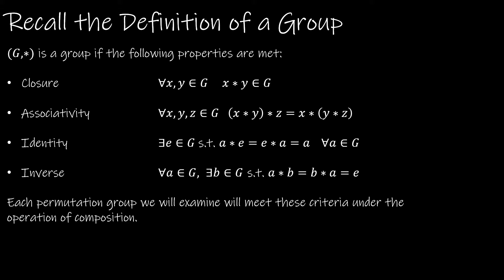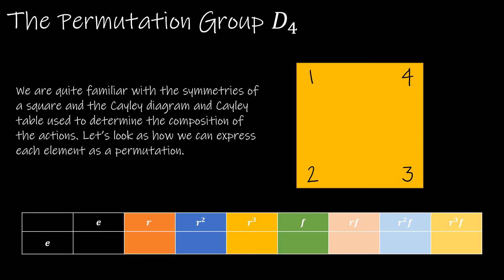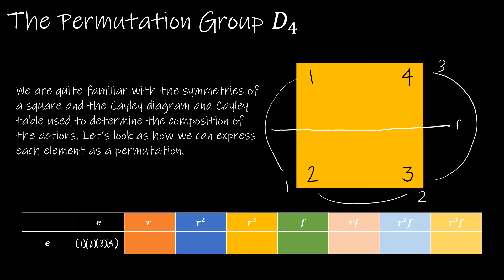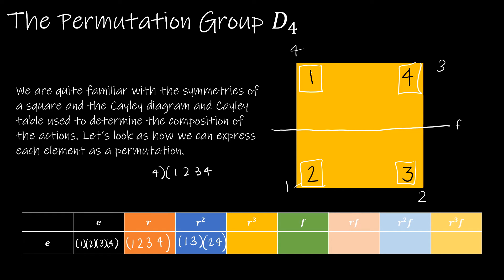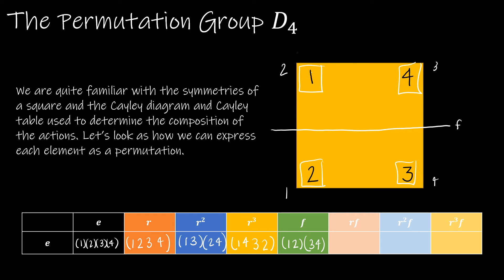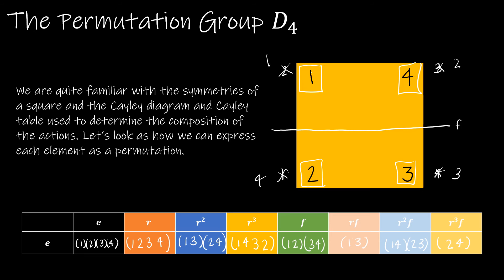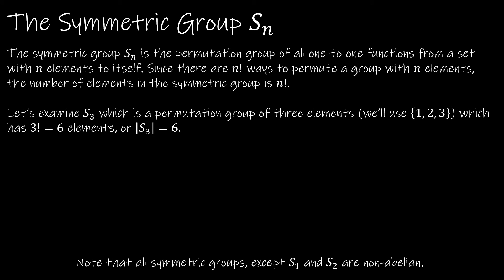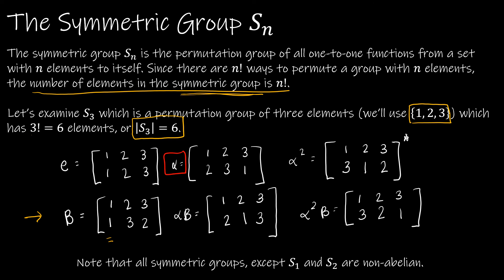Abstract Algebra - 5.2 Permutation Groups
We take a look at the ever-popular D4 group and how to represent the group as a permutation group. We also look at the symmetric group and how to generate all members of the symmetric group. Please ensure you've watched video 5.1 first!

Video Chapters:
Intro 0:00
The Definition of a Group 0:39
The Dihedral Group D4 2:26
The Symmetric Group Sn 10:30
Up Next 15:24